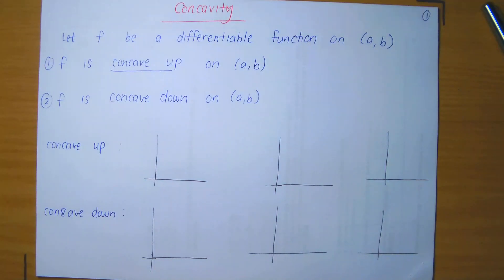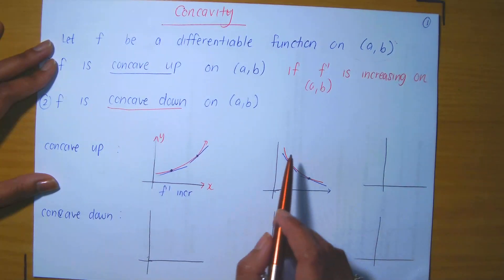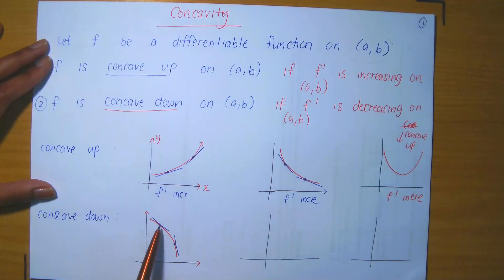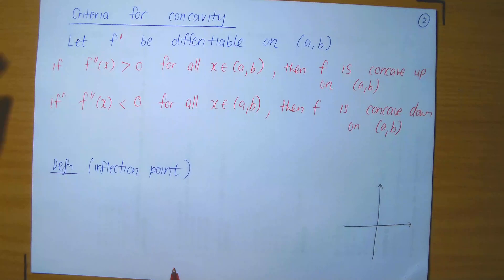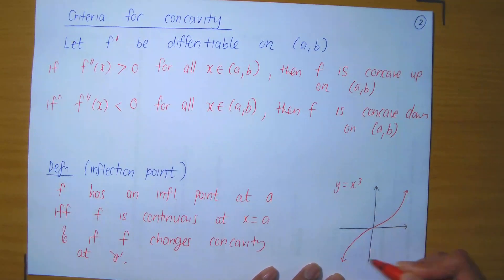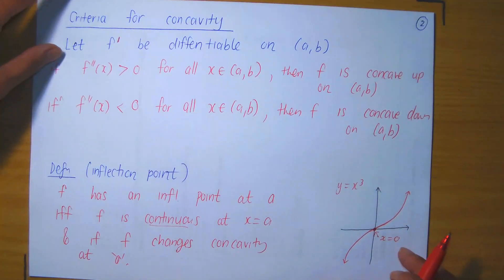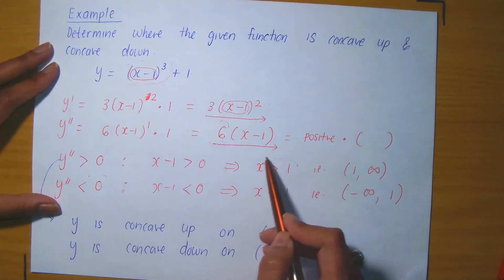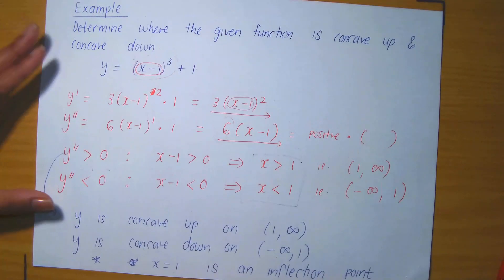Concavity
In this video we define the concept of concave up and down and learn the criteria to determine the concavity of a function.